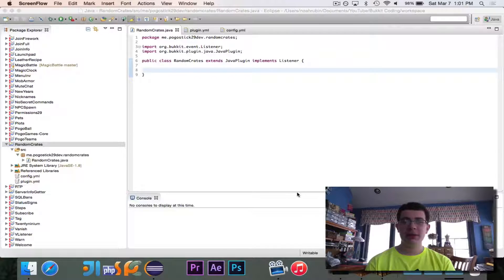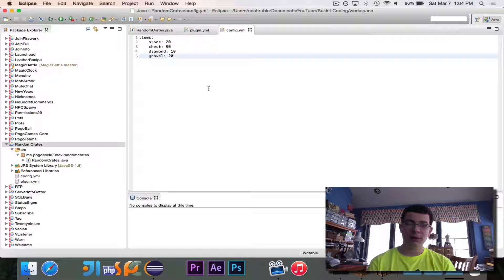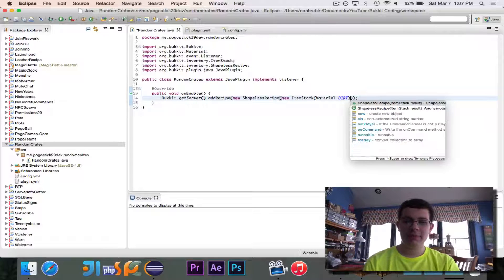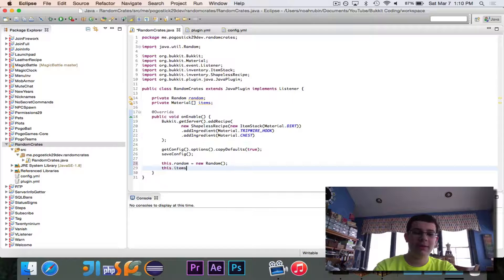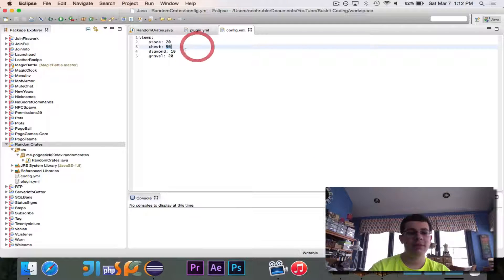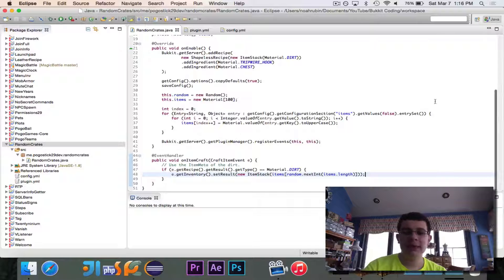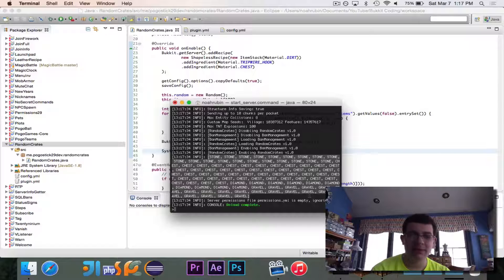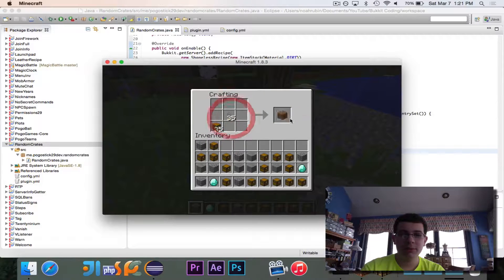[Bukkit Coding] Episode 80: Crates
In this episode, we make a crates plugin with weighted random items.